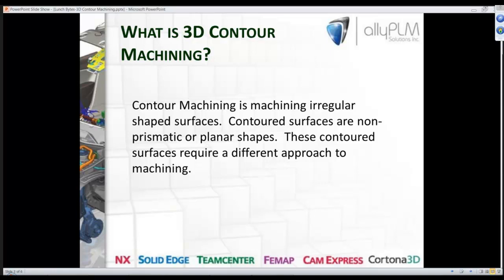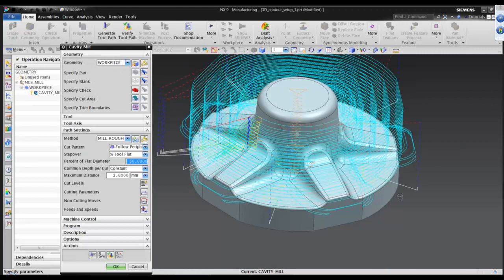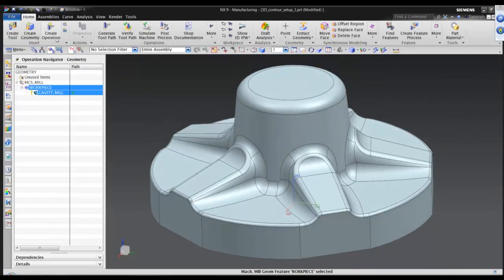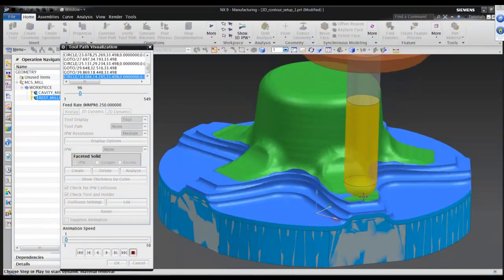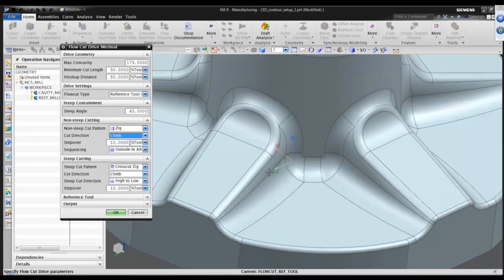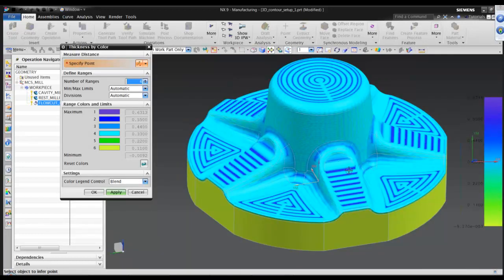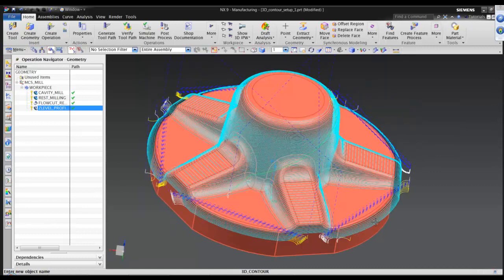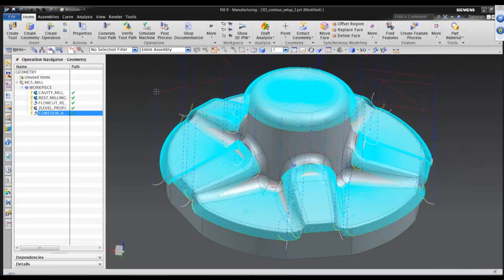How to Use 3D Contour Machining in NX CAM? - Tutorial - PROLIM Lunch Bytes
Welcome to another edition of the PROLIM PLM NX Lunch Byte Series. Our topic we cover in this edition is 3D Contour Machining.